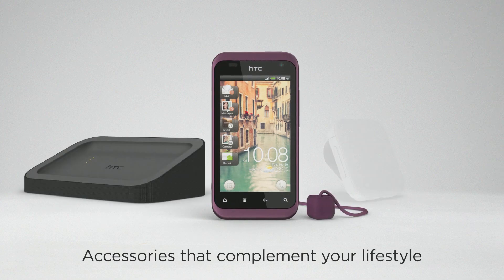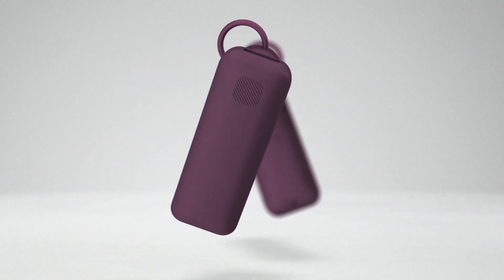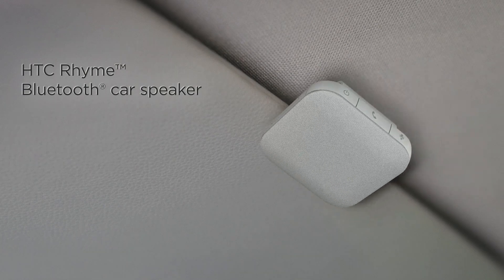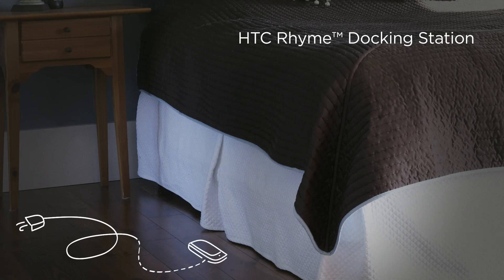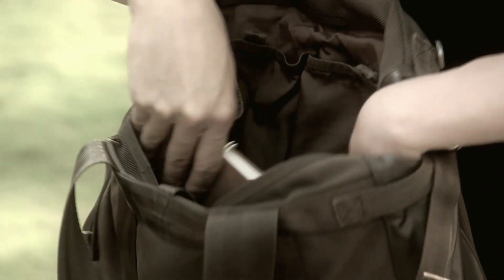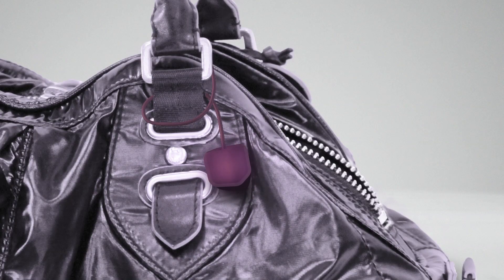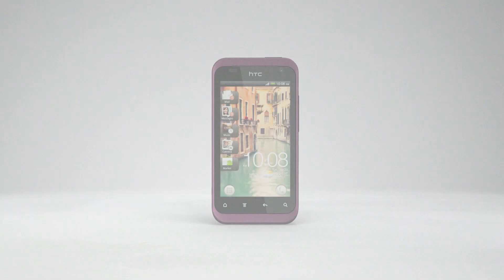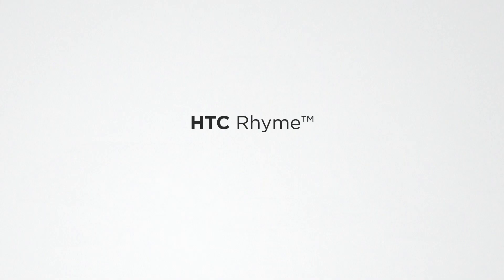HTC Rhyme - Accessories that bring an extra touch of elegant simplicity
The cable-free HTC Rhyme Bluetooth® Headset offers a clean design and compact size, making it a subtle companion. And for driving, the Bluetooth® Car Speaker gives you hassle-free communication.